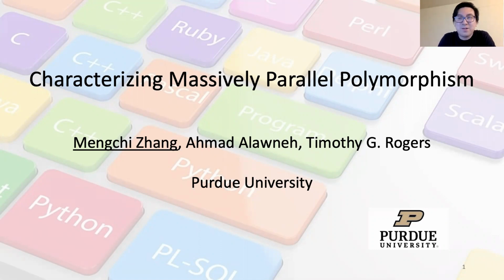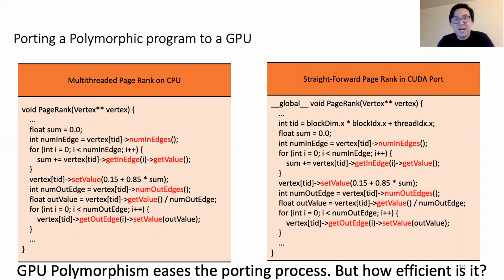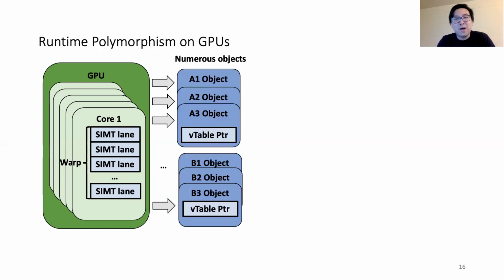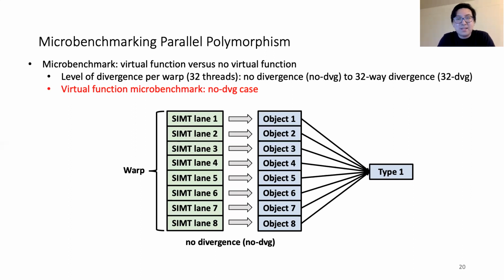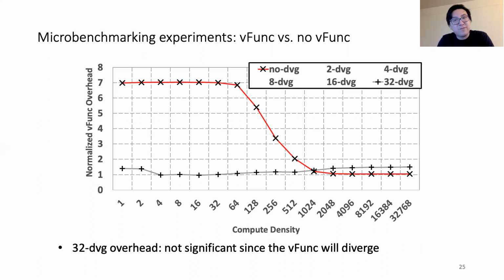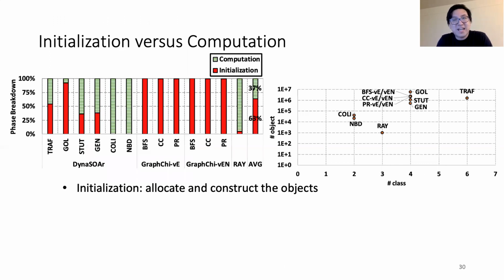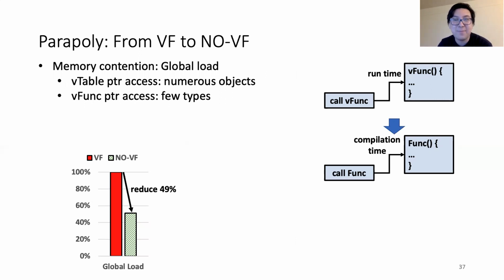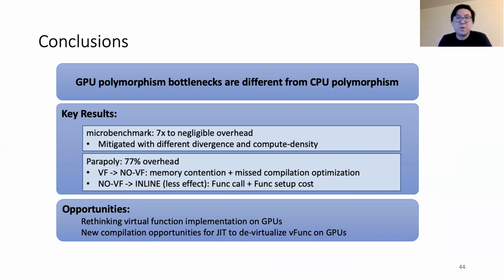Characterizing Massively Parallel Polymorphism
GPU computing has matured to include advanced C++ programming features. As a result, complex applications can potentially benefit from the continued performance improvements made to contemporary GPUs with each new generation. Tighter integration between the CPU and GPU, including a shared virtual memory space, increases the usability of productive programming paradigms traditionally reserved for CPUs, like object-oriented programming. Programmers are no longer forced to restructure both their code and data for GPU acceleration. However, the implementation and performance implications of advanced C++ on massively multithreaded accelerators have not been well studied. In this paper, we study the effects of runtime polymorphism on GPUs. We first detail the implementation of virtual function calls in contemporary GPUs using microbenchmarking. We then propose Parapoly, the first open-source polymorphic GPU benchmark suite. Using Parapoly, we further characterize the overhead caused by executing dynamic dispatch on GPUs using massively scaled CPU workloads. Our characterization demonstrates that the optimization space for runtime polymorphism on GPUs is fundamentally different than for CPUs. Where indirect branch prediction and ILP extraction strategies have dominated the work on CPU polymorphism, GPUs are fundamentally limited by excessive memory system contention caused by virtual function lookup and register spilling. Using the results of our study, we enumerate several pitfalls when writing polymorphic code for GPUs and suggest several new areas of system and architecture research that can help alleviate overhead.